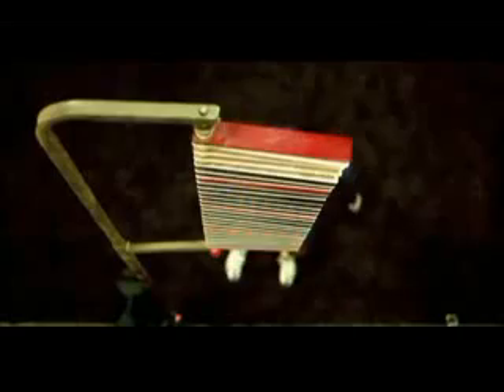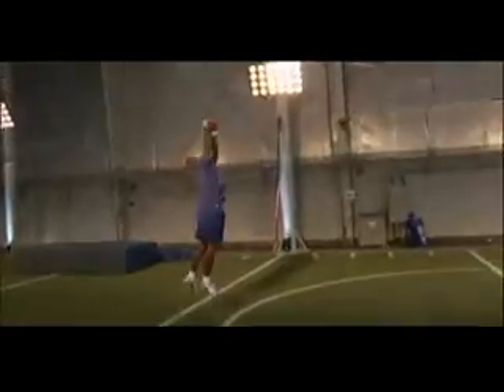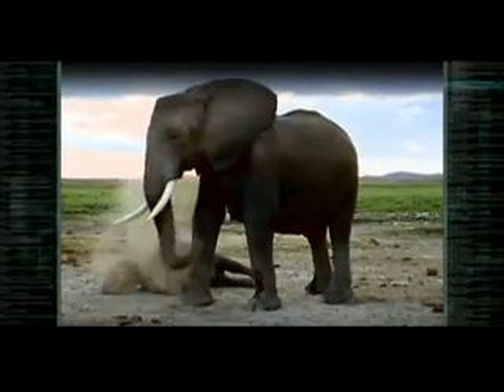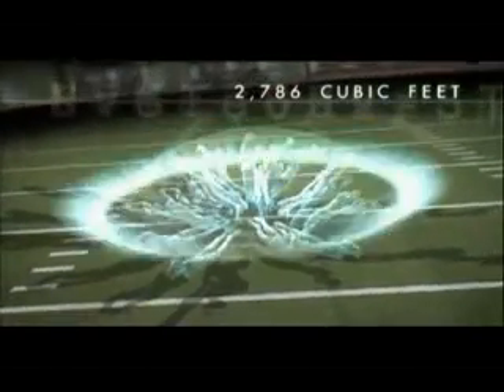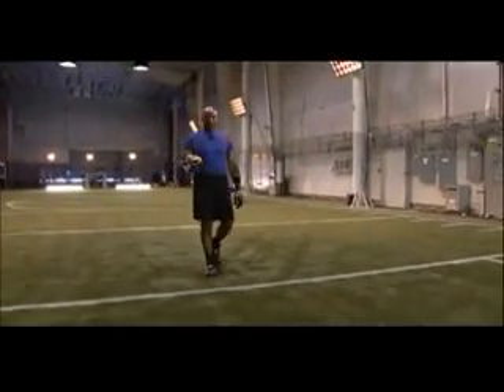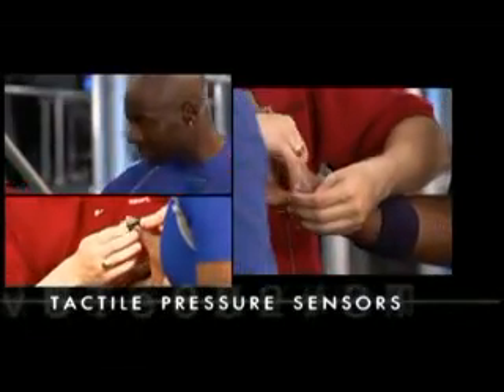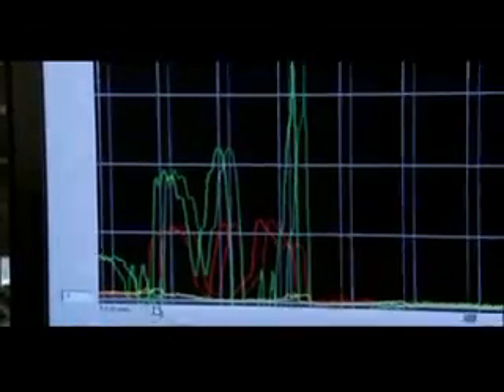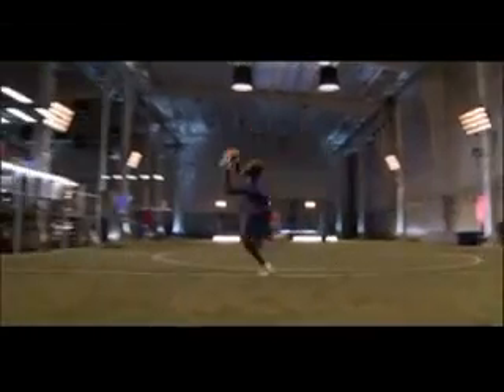Fox's Sports Science Ep. 1, featuring Jerry Rice and PPS Sensors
Check out our sensors in action as our CTO David Ables equips Jerry Rice with FingerTPS sensors to capture what soft hands look like in terms of tactile data.